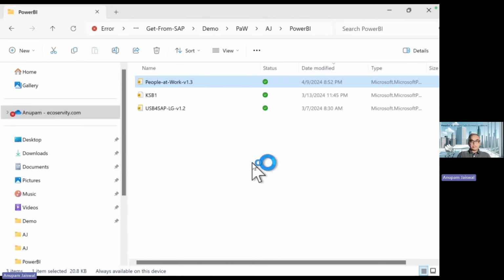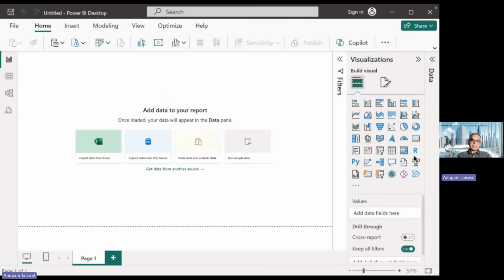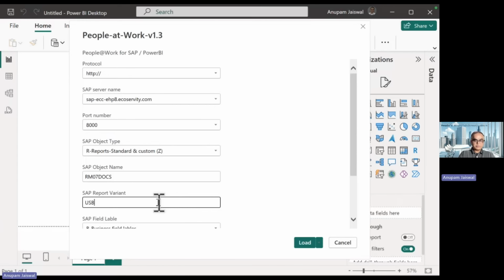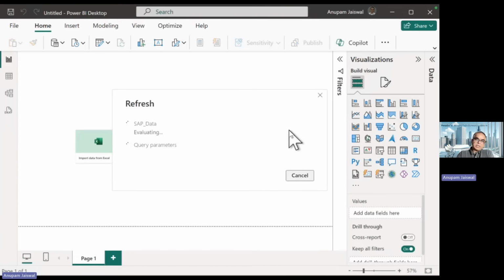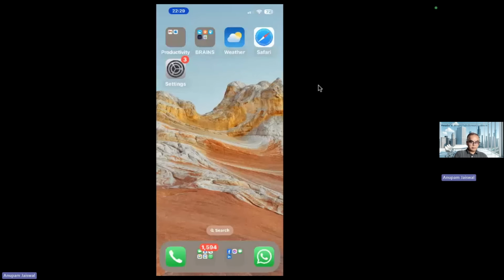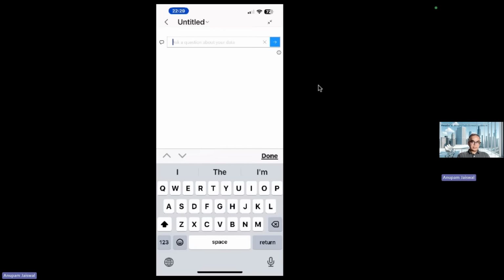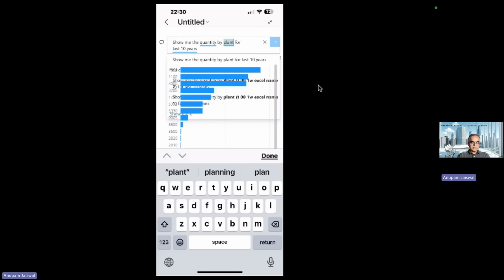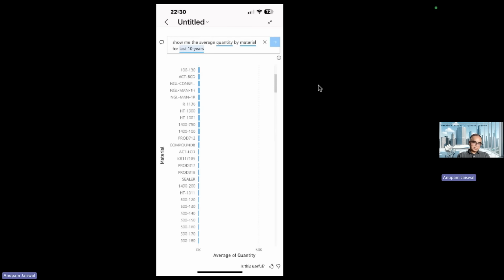PowerBI/ Fabric streaming live SAP report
🏁 PowerBI live with SAP.
0-coding, 0-SAP jargon and 0-training needed.
😀 Choose from 1.3m+ live SAP reports, queries , tables, CDS, views etc
😀 Generate AI based insights within PowerBI on SAP data

Bonus:
*Use AI to generate magical dashboards & charts automatically in PowerBI
*Act by launching SAP TCODE directly from the PowerBI report
*Scheduled refresh from SAP using PowerBI

Reach out for a free template and experience magical insights for your business operations: